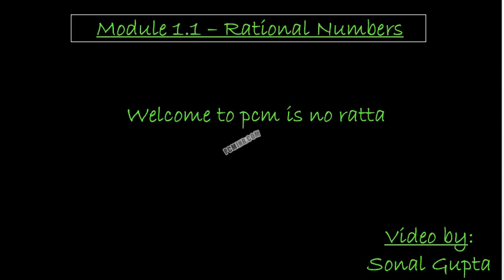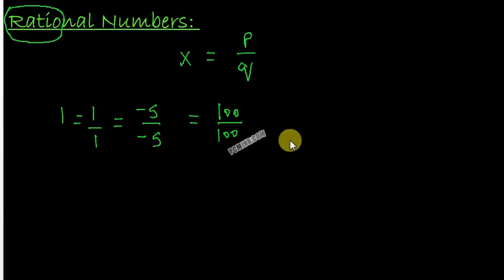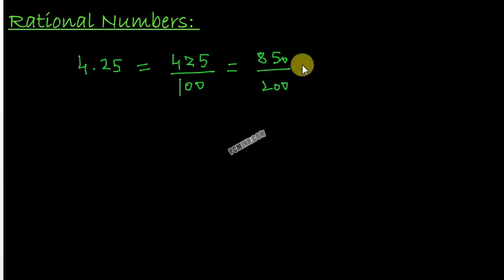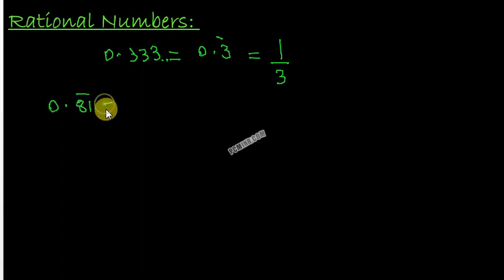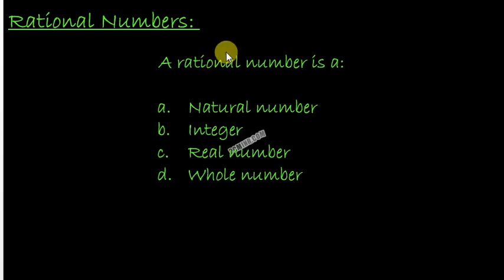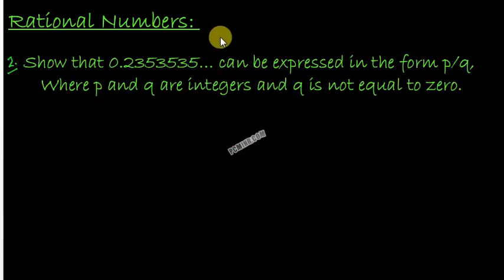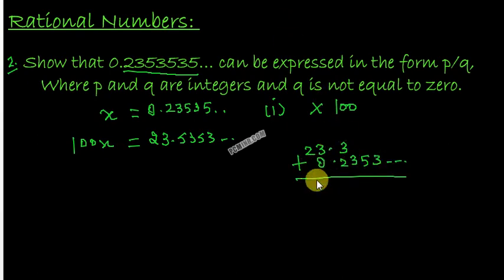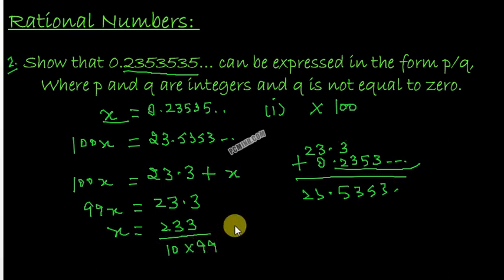Introduction to rational numbers (Maths, Grade 9, CBSE, IB, ICSE) Video M9.2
In this video you will learn to identify a rational number, categorize rational numbers into real numbers, integers and whole, solution of show that 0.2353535. can be expressed in the form of p/q, where p and q are integers and q is not equal to 0.
If you have any questions please inbox , we will post a video answer soon.